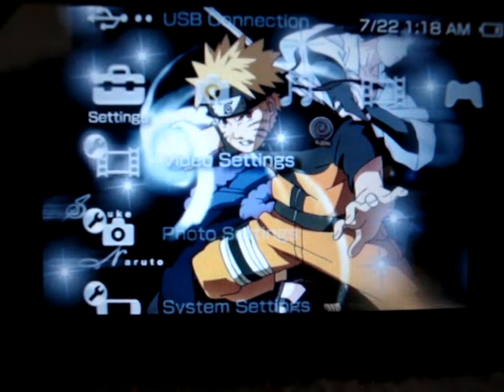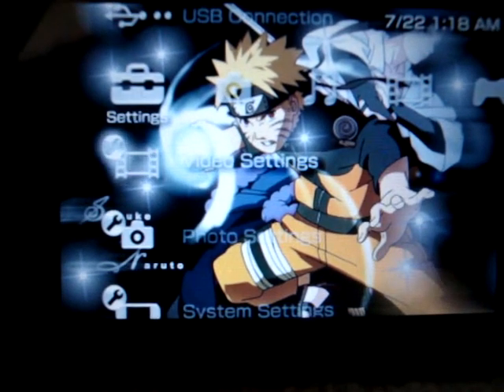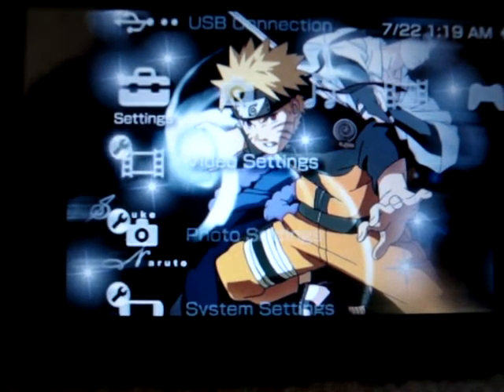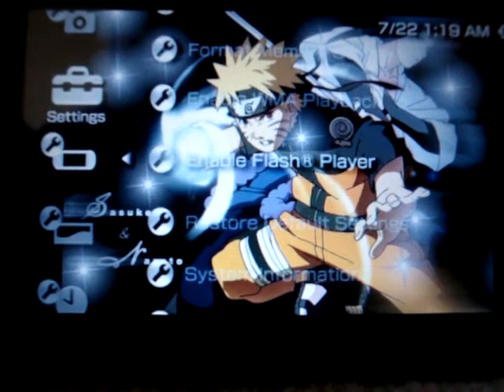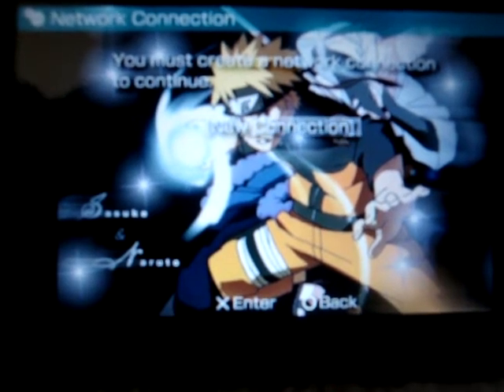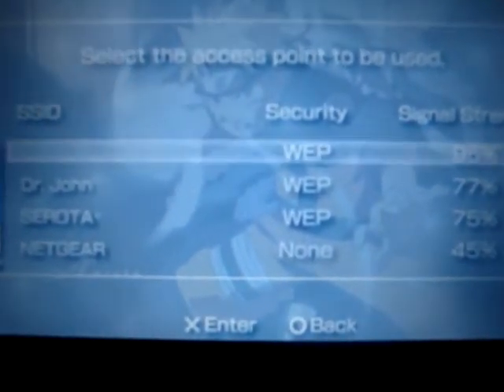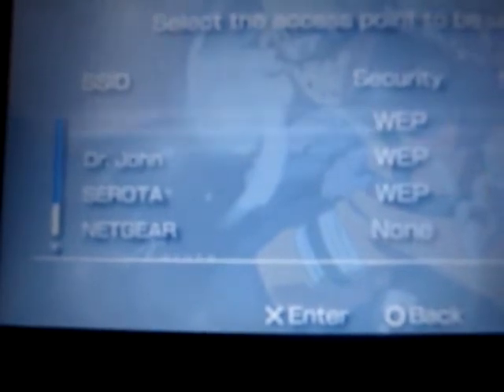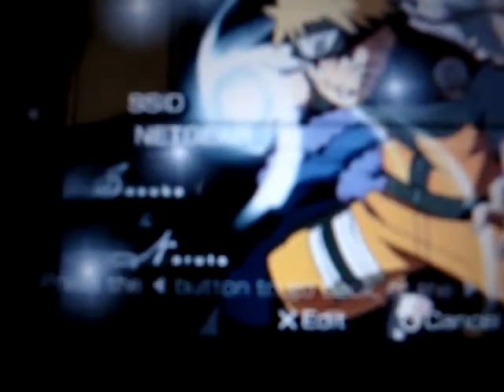how to enable your flash player on psp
sorry it ws blurry in the middle